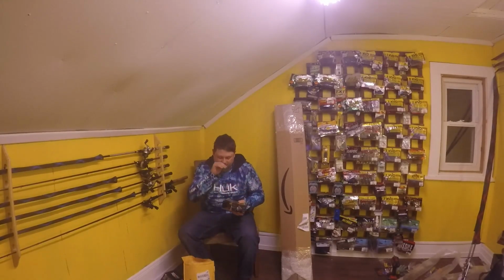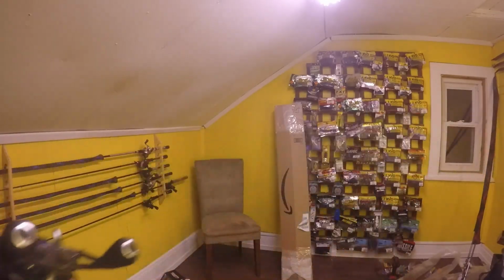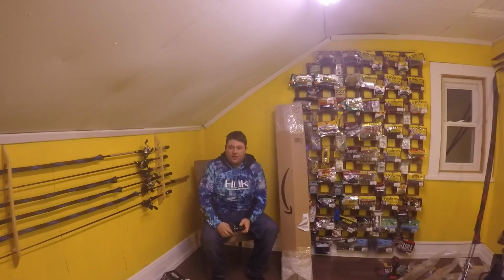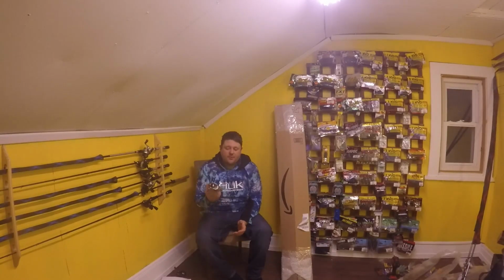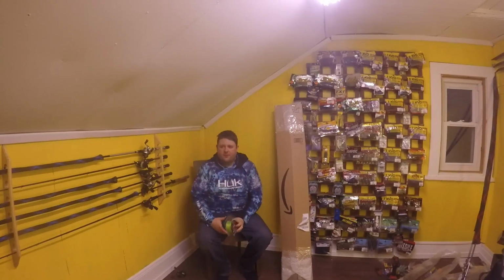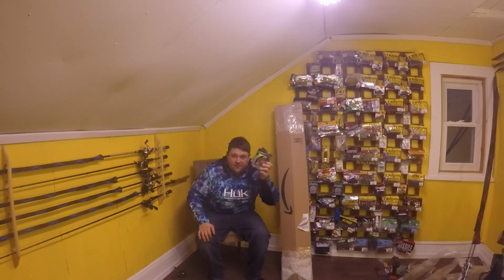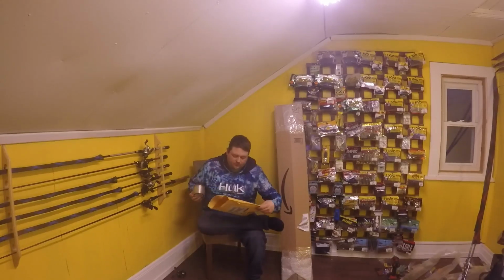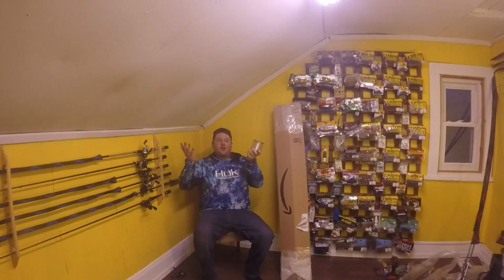How to buy High end Reels and Line from Amazon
buying high end reels and line and explaining some key factors and solid advice to help navigate Amazon.

Part 2 rods coming on Amazon soon.